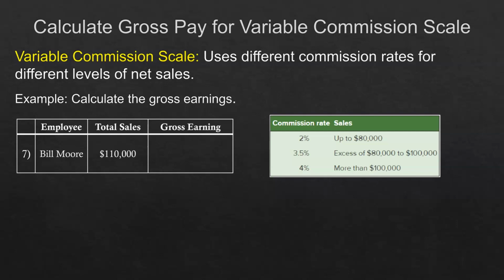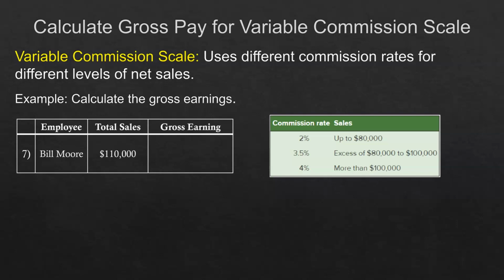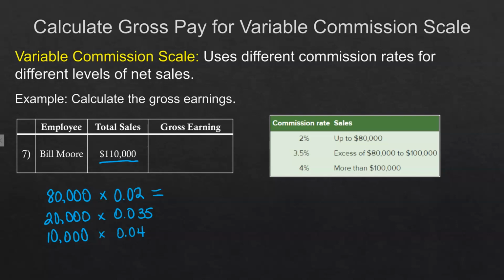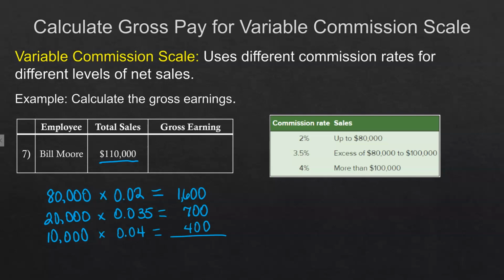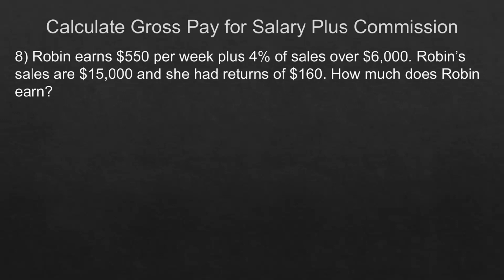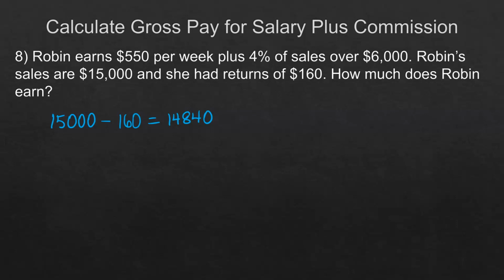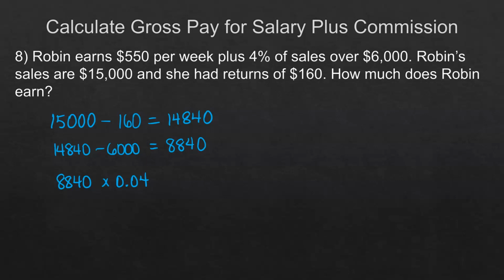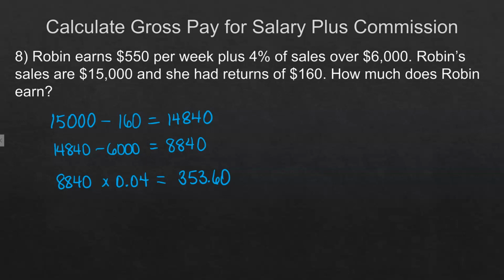7-1 Calculate Gross Pay with Commission